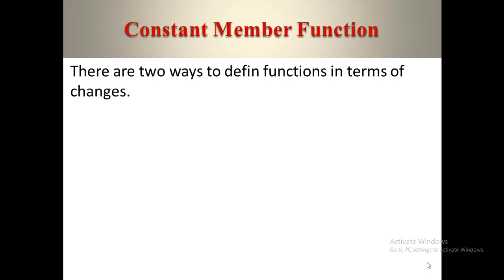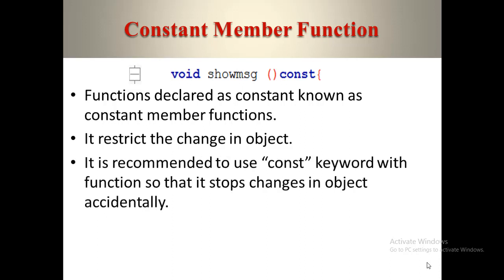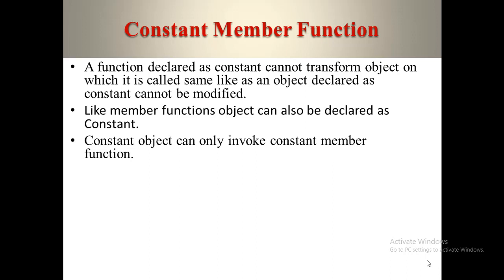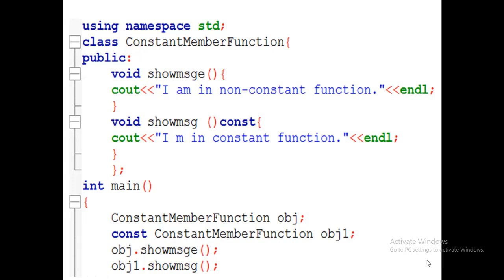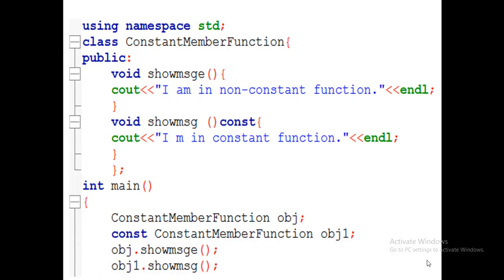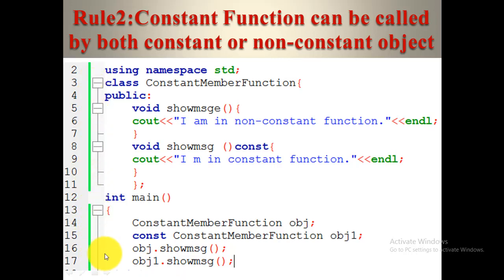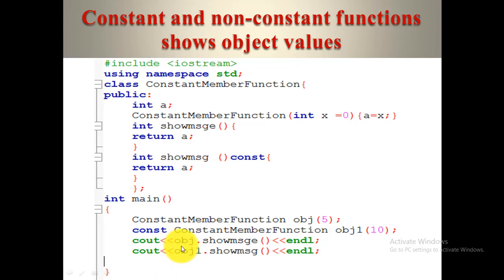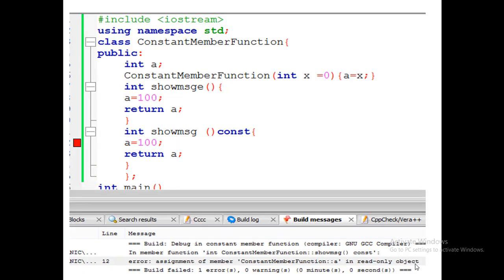what is Constant Member Function in C++ with examples|Constant and Non-constant variable & Functions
in this lecture ,we will learn about constant and non-constant Member function and variables.